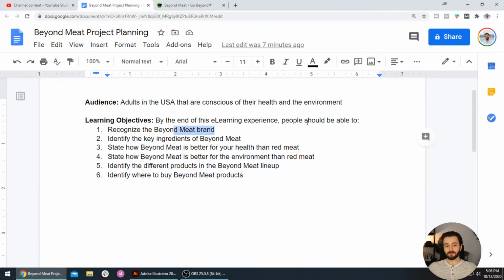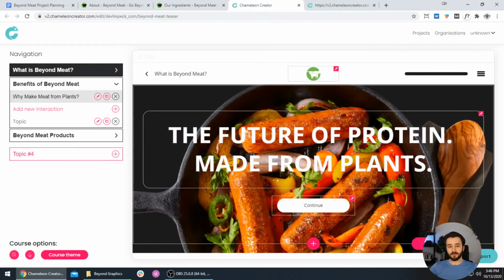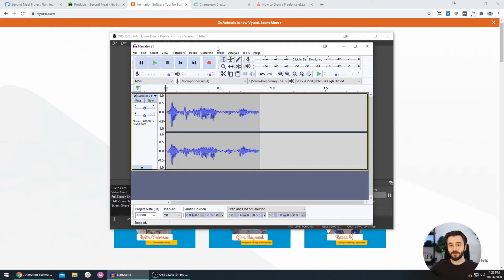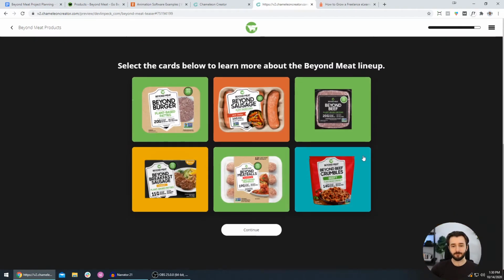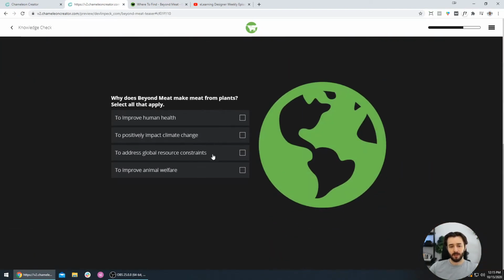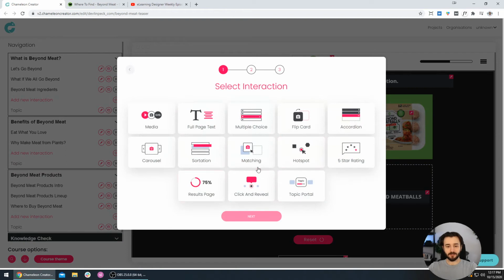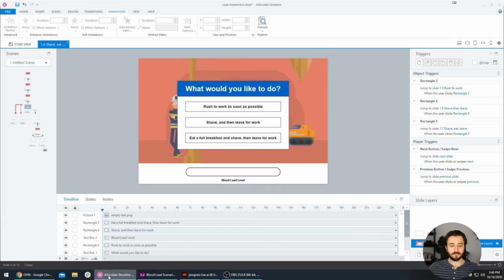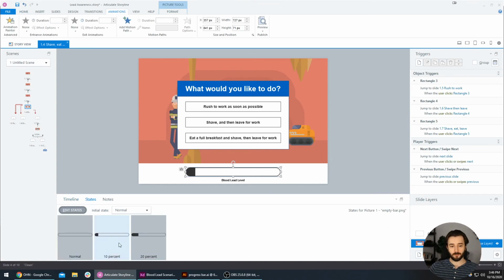eLearning Designer Weekly - Episode 3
Welcome back to eLearning Designer Weekly! Come "behind-the-scenes" into my life as a freelance eLearning designer.

Join me in this episode as I create an eLearning module, host a live event, work on an interactive prototype, and more!

0:00 Intro
0:09 Monday
5:51 Tuesday
8:34 Wednesday
13:36 Thursday
19:06 Friday
23:58 Sunday